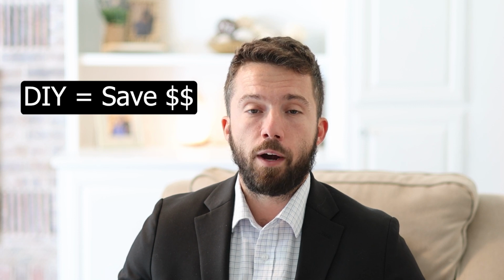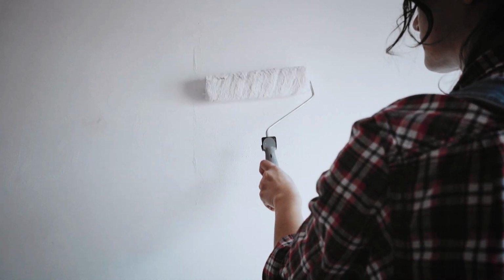7 BEST Tips for Hiring QUALITY Contractors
Real Estate Investing School is my step by step training course. Here's a breakdown of some of the content you'll find inside:
- Module 1: Laying the Foundation
- Module 2: The Investor Mindset
- Module 3: Building Your Team
- Module 4: Saving Money to Fund Deals
- Module 5: Credit Scores
- Module 6: Legal Entities
- Module 7: Money Making Strategies
- Module 8: Property Types
- Module 9: How to Research the Market
- Module 10: Finding Deals (Marketing)
- Module 11: Analyzing the Deal
- Module 12: Financing the Deal
- Module 13: Getting the Deal Under Contract
- Module 14: Property Management
- Module 15: Exit Strategies (Selling)

Huge resource library full of hundreds of training videos to teach you real estate investing, personal finance, marketing a side hustle, and more.

My name is Nick Foy and I got started investing in real estate in college at age 20. My first property was a 4 bed/2 bath rental which then helped me afford my next property, a 3 unit apartment building at age 22. I added my third property at age 24, a five unit apartment building,  but decided to let that one go to hoard cash for a downturn in the economy. Then purchased more property the following years and recently finished a flip with $75,000 of profits.